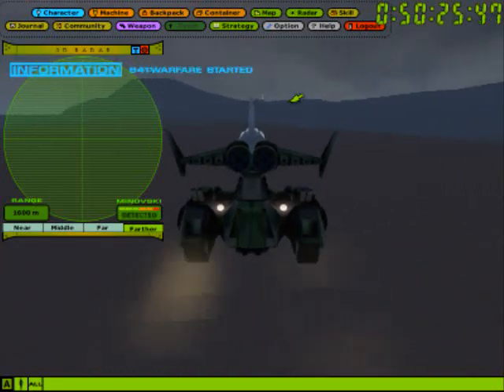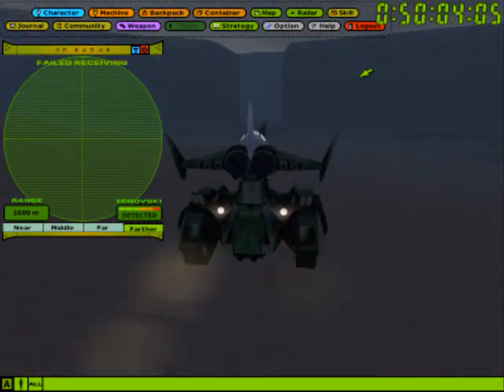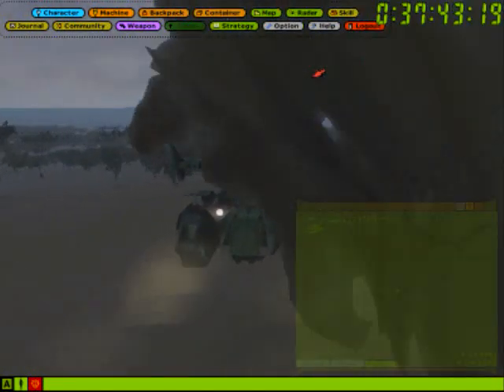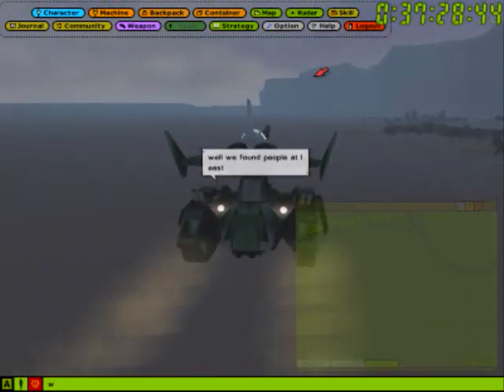Let's Play UCGO (Part 3a, Newman)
Well I know my character is NO WHERE NEAR ready for Player vs Player combat. However feeling I short changed my audience I desided I would enter into the frey with my TANK OF DOOOOOOMM! J/k. It took an hour of footage and I wanted to see how well I could do some editing. If the title isn't discriptive enough, this takes place at Newman Base (Zeon Controlled.)